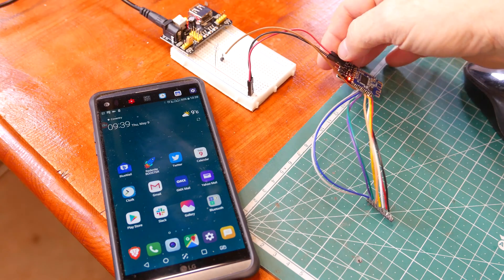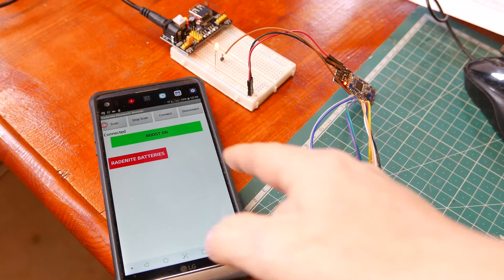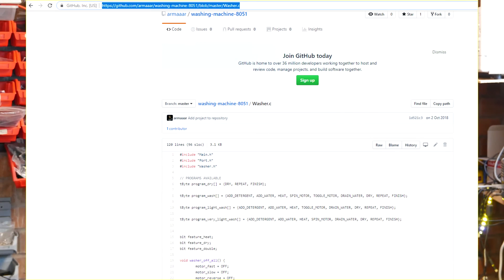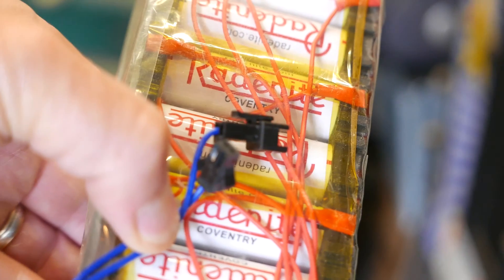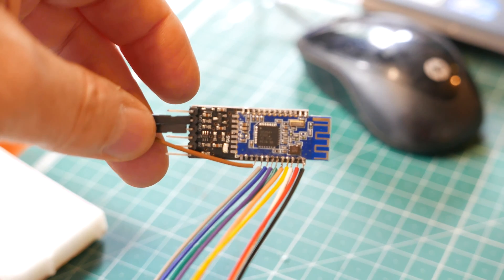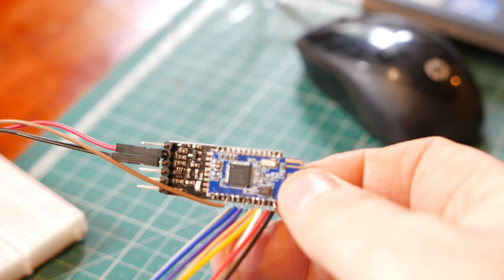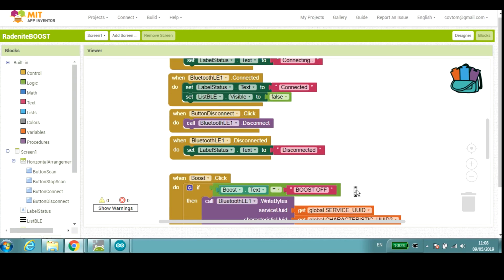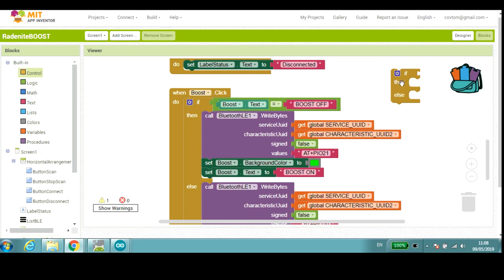HM-10 BLE Android App using HM10 & AI2 only. NO ARDUINO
I show you how to use the HM10's onboard pins on the CC2541 for i/o from your Android or IoS App without the need for a second microcontoller such as an Arduino or ESP8266.  Pins can support logic, ADC & PWM.  Pin 2 can sustain 20mA.  All others around 4mA